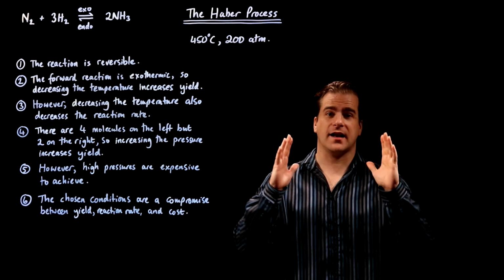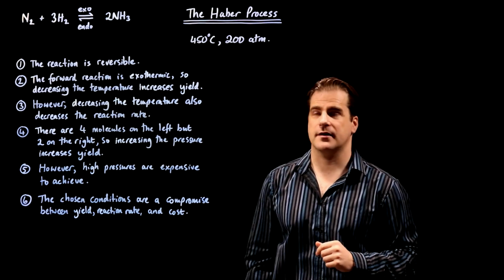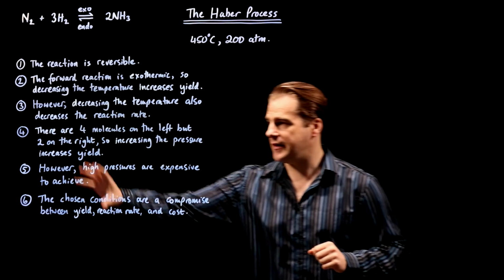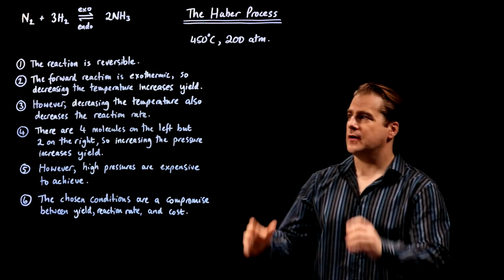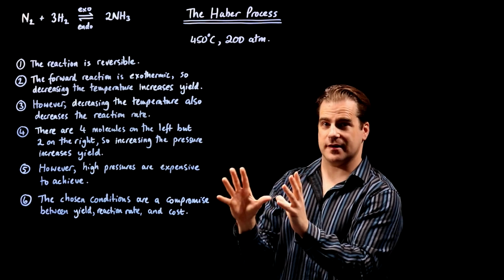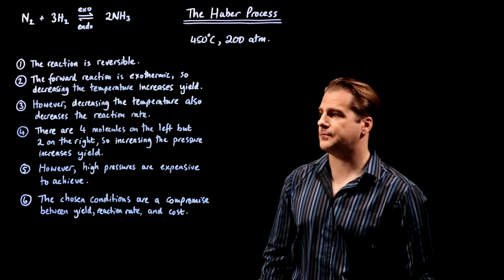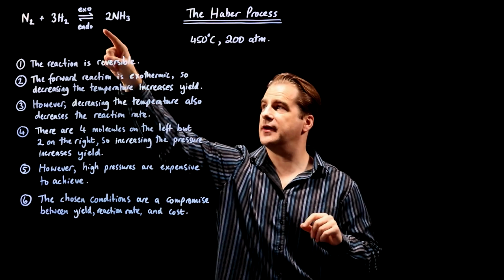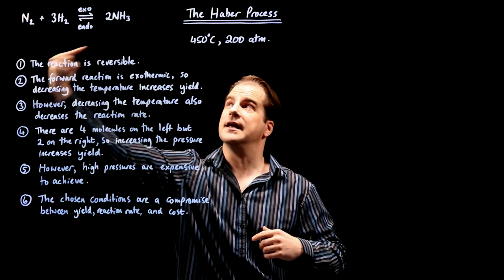The Haber Process - GCSE Chemistry AQA 2016